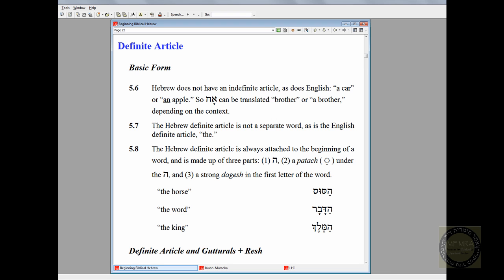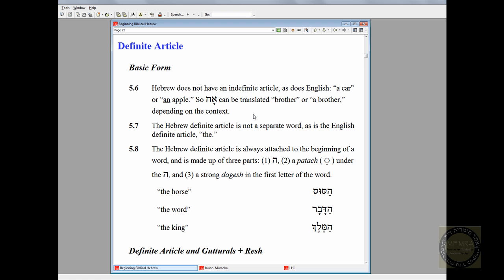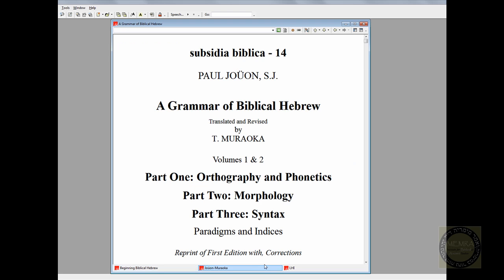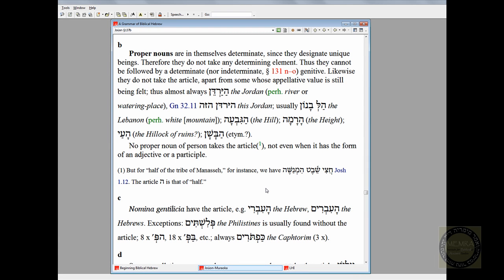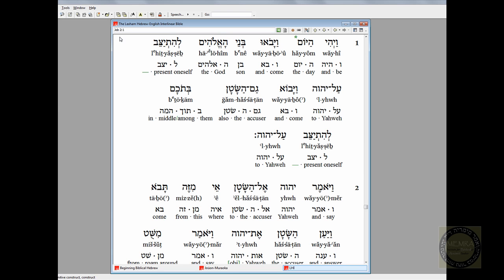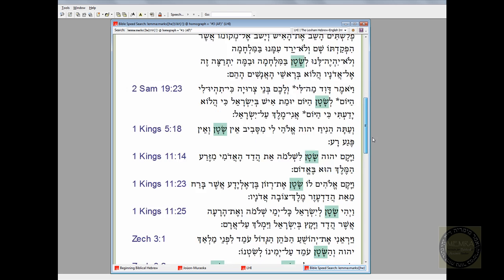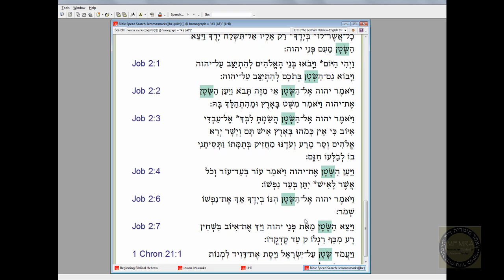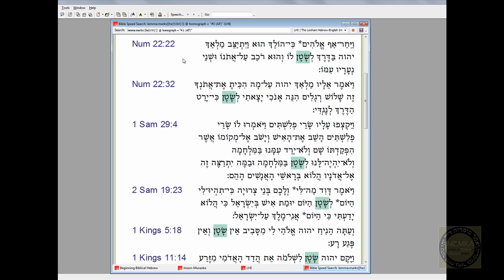Satan is not a proper noun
Educational explanation of the term "Satan" from the Old Testament